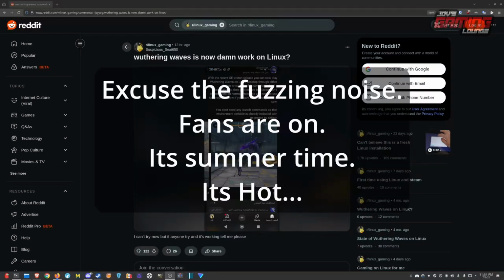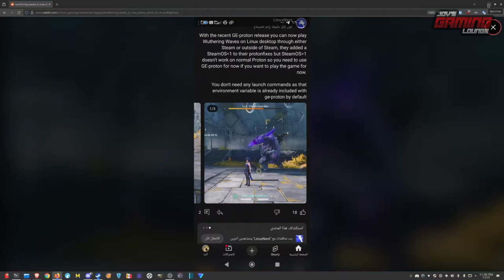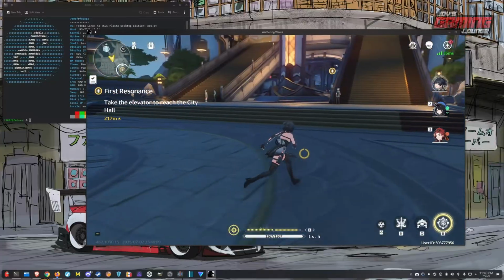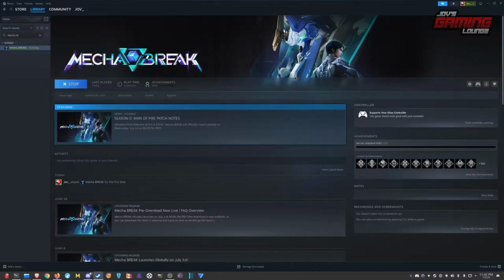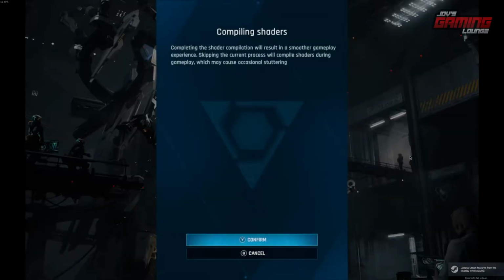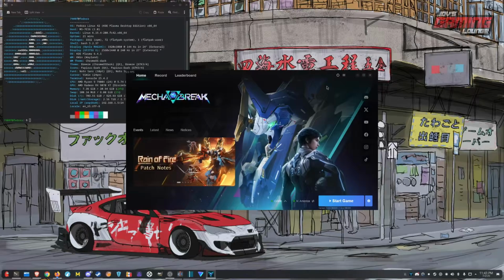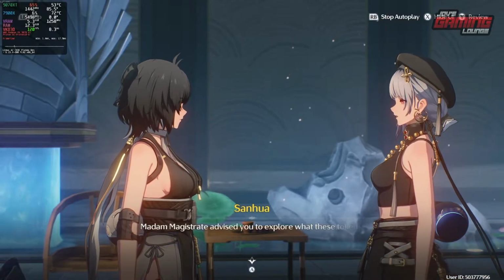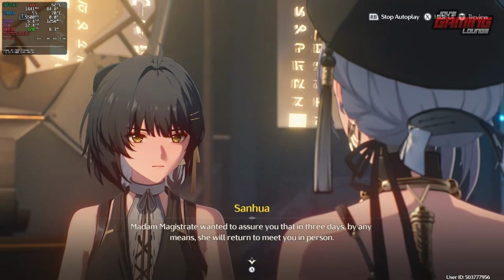How to Play Wuthering Waves On Linux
How to Play Wuthering Waves On Linux. It seems WuWa is playable again on Linux. This time it's directly through Steam itself.  Its back... For now...

We also try out Mecha Break since the new GE-Proton Adds the SteamOS command.

PC Setup:
CPU: AMD Ryzen 9 7900X
Motherboard: MSI X670E Gaming Wifi
Ram: G.Skill Flare X5 Series 32GB DDR5-6000
GPU: ASRock Radeon RX 9070 XT Steel Legend
SSD: Samsung 980 Pro SSD 1TB M.2 NVMe
Fedora 42 / Windows 11 Pro